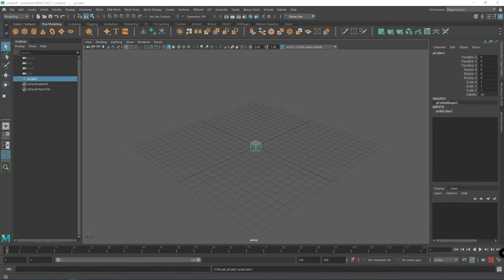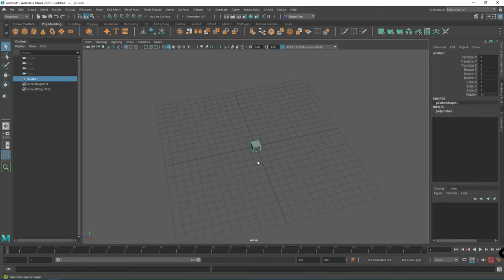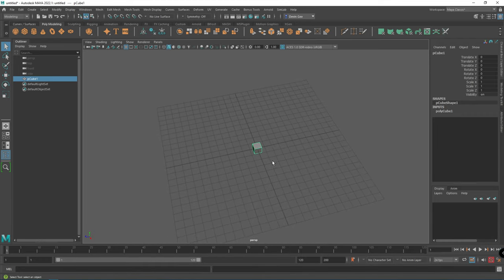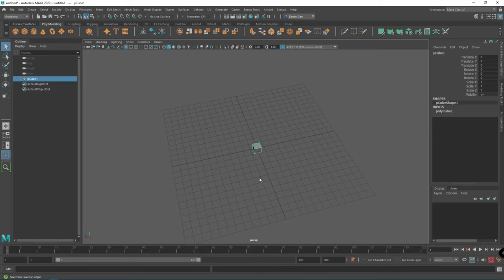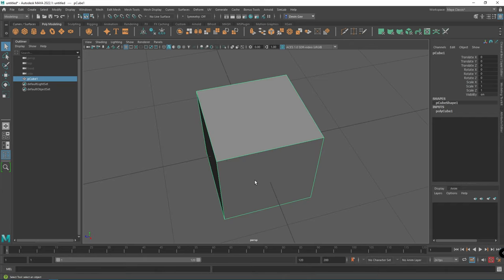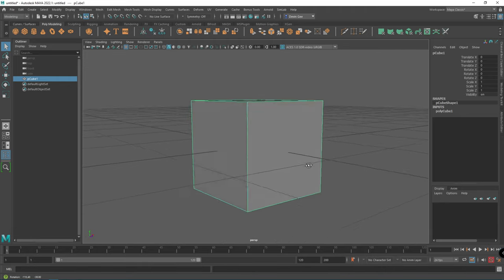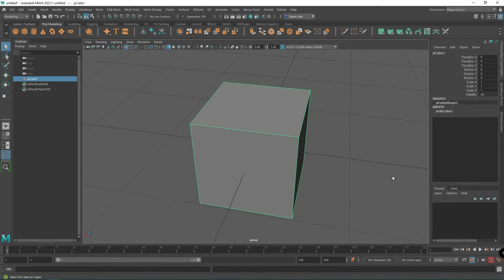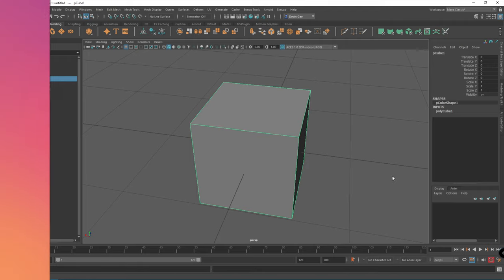How to move around the Maya Viewport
Hello all, Mr.GEE here.  In this video, I show you How to move in the Maya Viewport

And remember... Art is freedom.